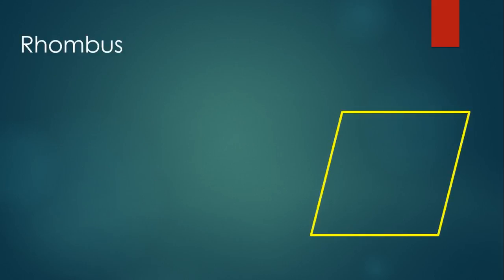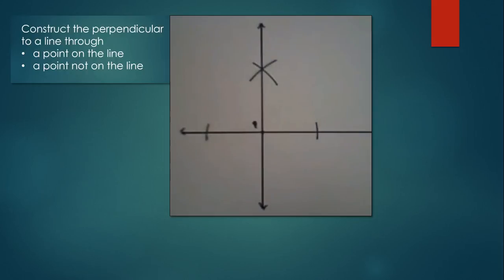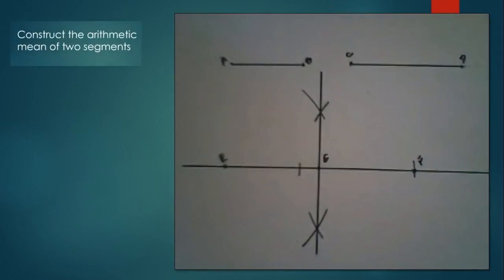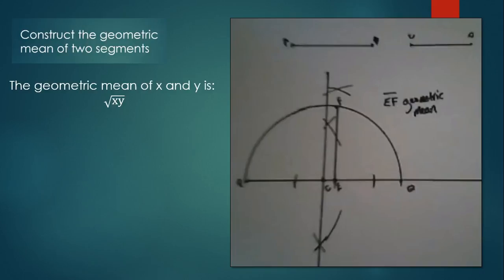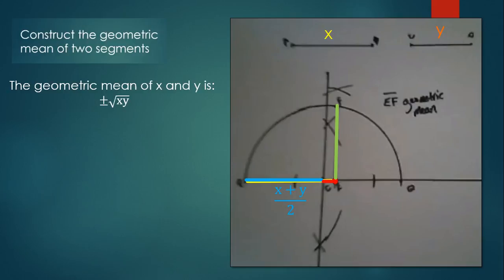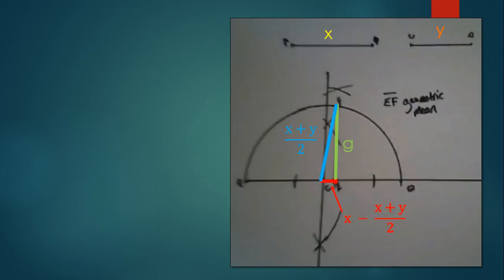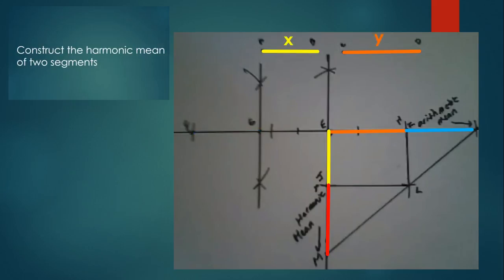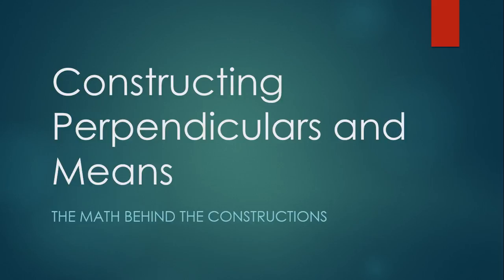The Math Behind Constructing Perpendiculars and Means